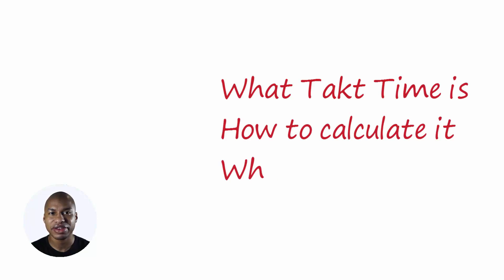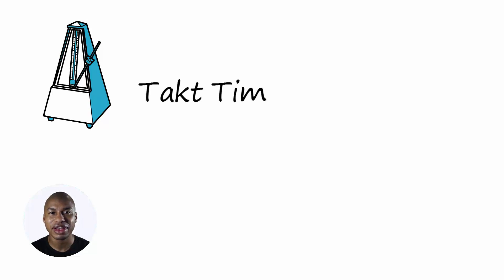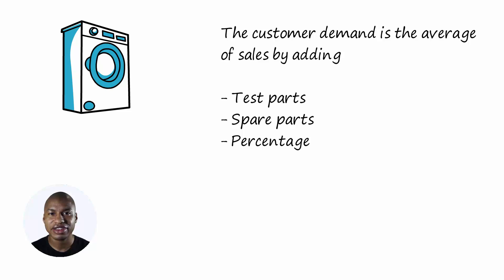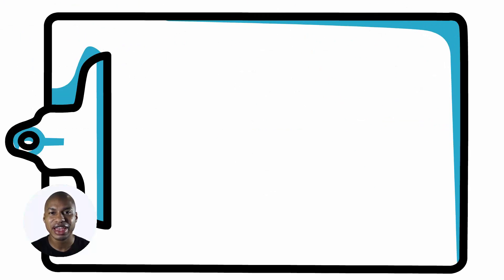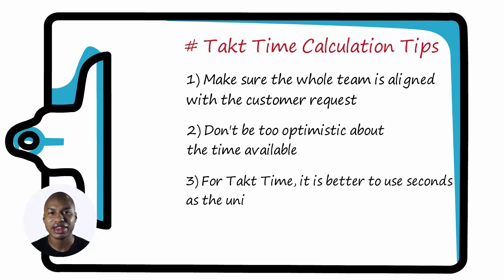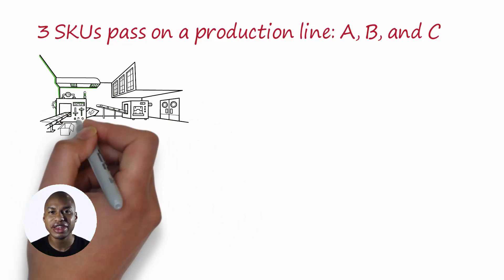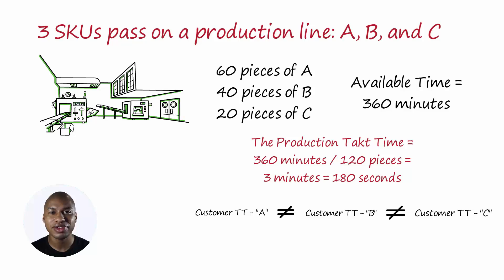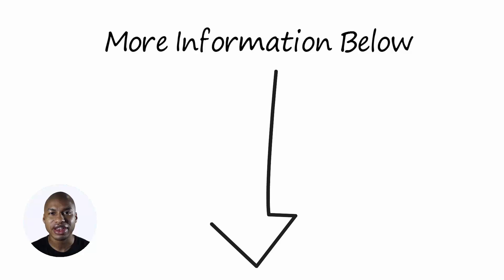What Is Takt Time, How to Calculate, Why Is Important - Takt Time Tutorial - Episode 1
Everything about Takt Time in this video. What is Takt Time and all the other aspects are explained.  Not only a formula but the base of all the calculations related to the Lean Transformation.

✅ Useful Resources

▶ What Takt Time is, how to calculate it, and why it is useful.

In this video, I will explain everything about Takt Time.

I will not just stop at the formula, but I will also explain how to use it in an effective way.

I will also clarify why Takt Time is considered one of the most important numbers in lean manufacturing.

Takt Time is a fundamental concept relating to having a smooth flow through all stages of production from raw materials to the customer.

Takt Time is similar to the concept of a metronome (from the German origin of the word Takt).

▶ Takt Time Formula

The formula to calculate it is:

Takt Time = Available Time / Customer Demand

Note that there are 2 variables.

The first relates to the customer.

The second relates to the plant manager.

So if the demand changes, the manager should change the available time to keep the same Takt Time whenever possible.

For example, the plant manager could use overtime to increase the available time.

The available time is the current production time after deducting scheduled maintenance, lunch, breaks, team meetings, etc.

The customer demand is the average of sales by adding test parts, spare parts, and percentage of rejects.

▶ Takt Time Example

Let's look at an example:

You are in charge of a production line that has an available time of 240 minutes per day.

Customer demand is 120 pieces per day.

Takt Time is = 240/120 = 2 minutes = 120 seconds.

But what does Takt Time = 120 seconds mean?

It means that, ideally, a customer shows up at the gate of your production line to pick up a purchased piece.

All clear so far?

▶ Takt Time Calculation Tips

Some tips to calculate Takt Time.

1) Make sure the whole team is aligned with the customer request.
Ask everyone involved in the process what the customer request is.
When everyone agrees and is informed, take a large sheet of paper and make the information large and visible.

2) Don't be too optimistic about the time available.
If you are not very experienced, it is better to lose a few percentage points of resource efficiency rather than not satisfying the customer.
There will be time to improve during the Lean Journey.

3) For Takt Time, it is better to use seconds as the unit of measurement.
Using minutes and hours, you will have to use decimal numbers with many possibilities for confusion.

▶ Conclusions.

In this video, I explained how to calculate Takt Time in different production conditions and which points to pay close attention to.

In the next videos, I will explain how Takt Time is used to:

- Check to see if there are bottlenecks in the production line.
- Identify the constraints of the production line.
- Size the number of people needed for the production line.
- Target kaizen events to balance the line and remove waste.

Hi,

▶ Do you need this kind of video for your company or your training class?